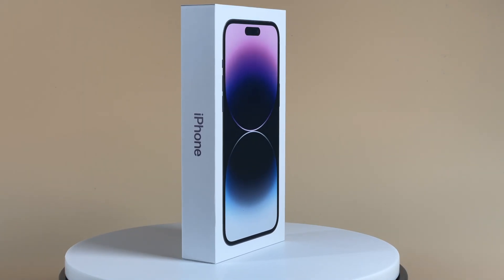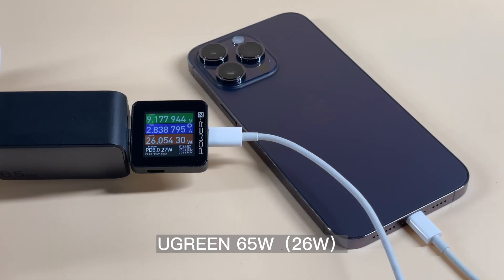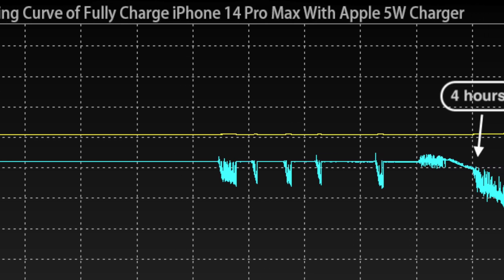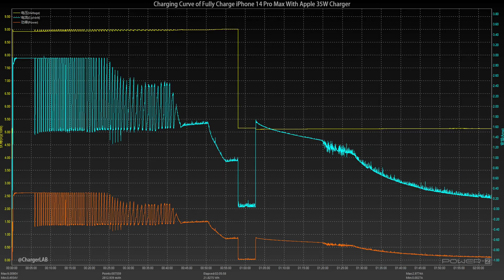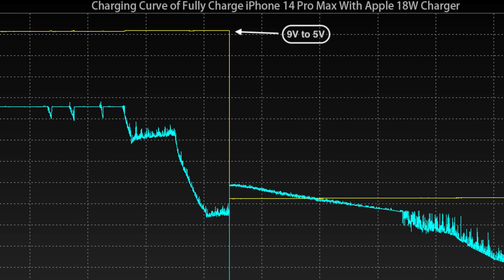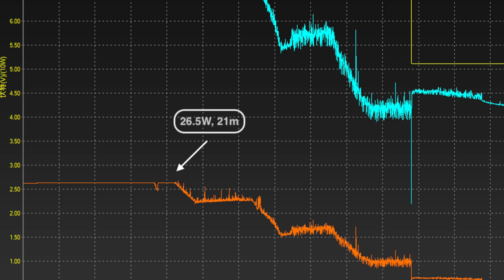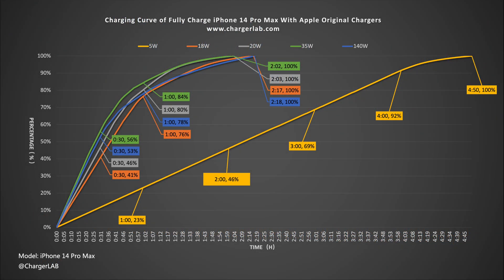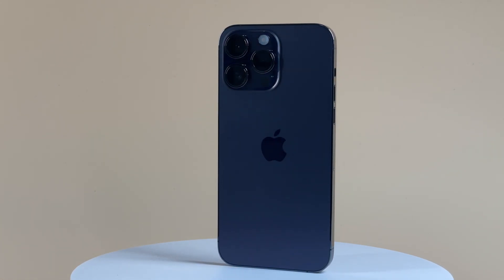Charging Review of Apple iPhone 14 Pro Max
Introduction
After we published the previous video, we tried our best to test the iPhone 14 Pro Max and found something interesting.
And today, we will share with you.

Chapter
0:00 Intro
0:39 Charging on Hold
1:37 Turn Off Charging Optimization
3:00 Comparison
3:24 Summary